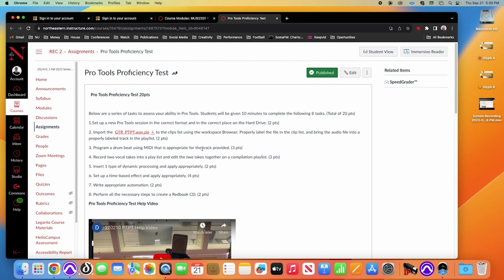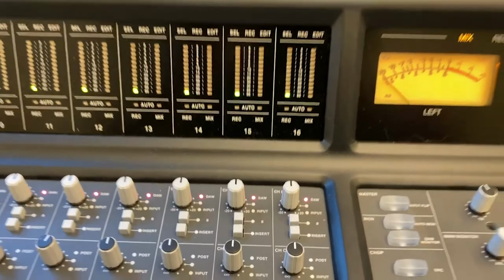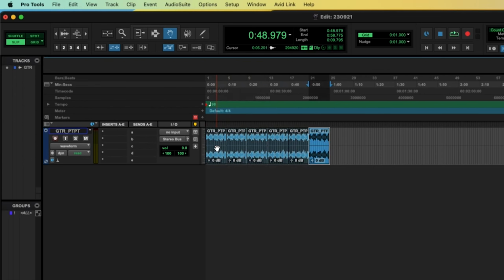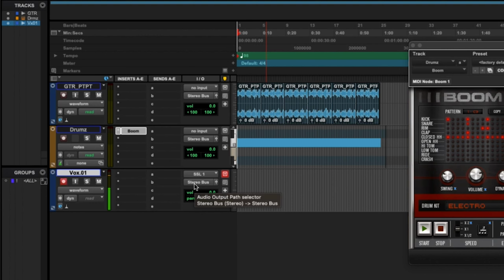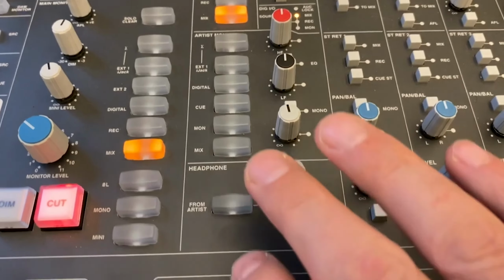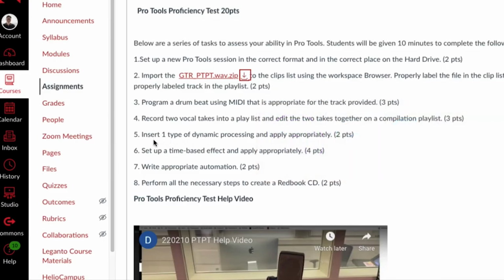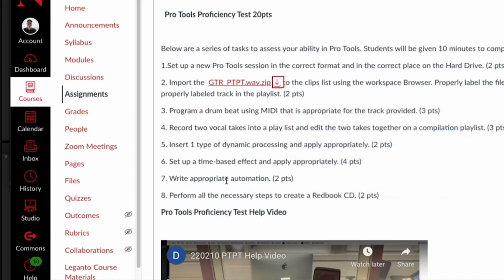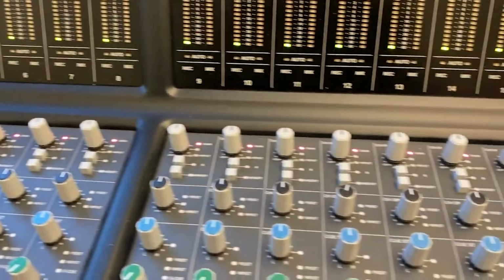Pro Tools Proficiency Test Walkthrough - Music Production 2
Walkthrough Video for  the Pro Tools Proficiency Test

Below are a series of tasks to assess your ability in Pro Tools. Students should be able to complete the following 8 tasks in under 10 minutes.

1.Set up a new Pro Tools session in the correct format and in the correct place on the Hard Drive.

2. Import the  GTR_PTPT.wav.zip Download GTR_PTPT.wav.zipto the clips list using the workspace Browser. Properly label the file in the clip list, and bring the audio file into a properly labeled track in the playlist.

3. Program a drum beat using MIDI that is appropriate for the track provided.

4. Record two vocal takes into a play list and edit the two takes together on a compilation playlist.

5. Insert 1 type of dynamic processing and apply appropriately.

6. Set up a time-based effect and apply appropriately.

7. Write send volume automation.

8. Perform all the necessary steps to create a Redbook file.